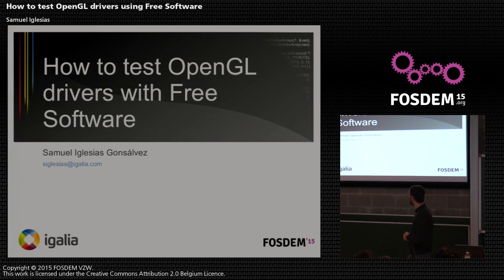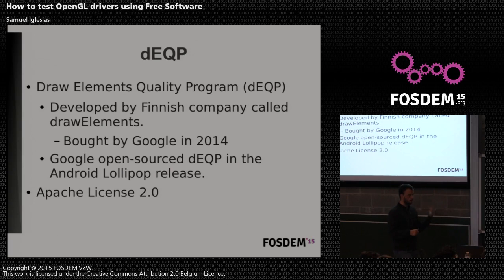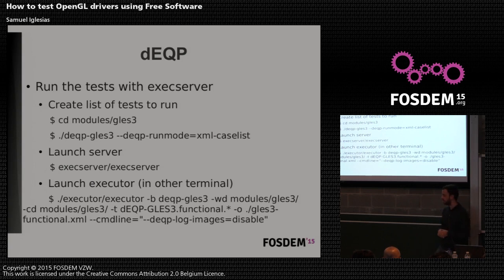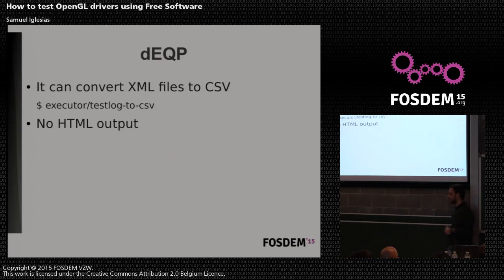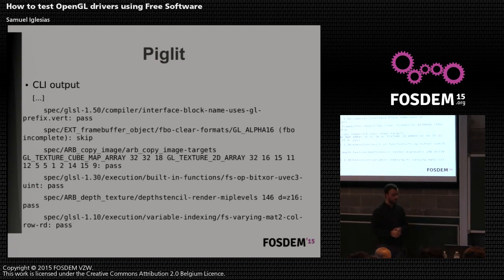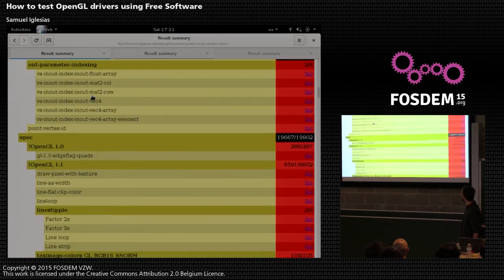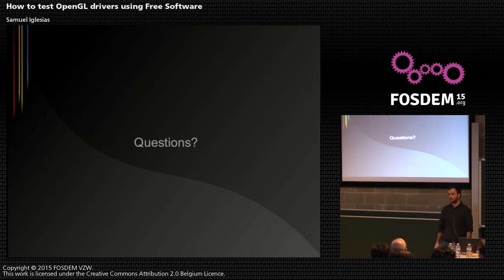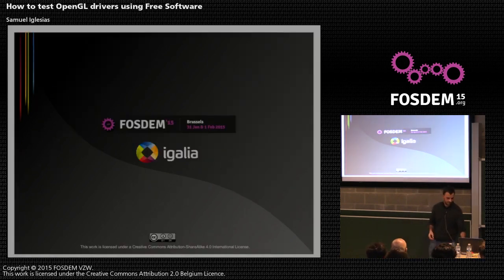FOSDEM 2015 - Developer Room - Graphics - L Testin